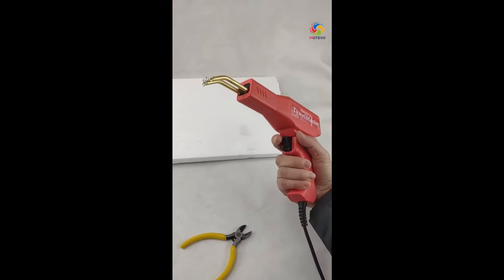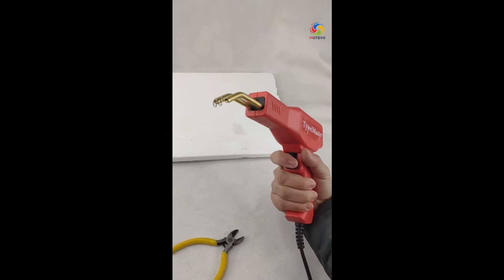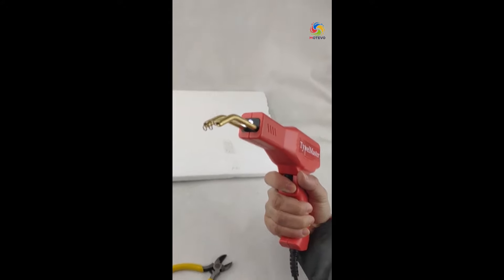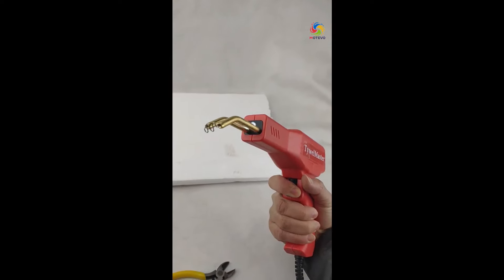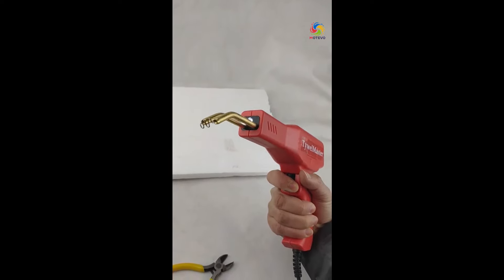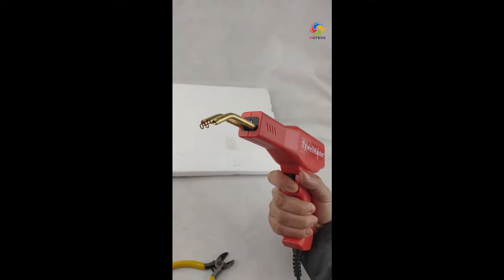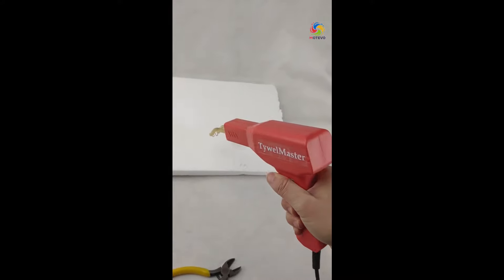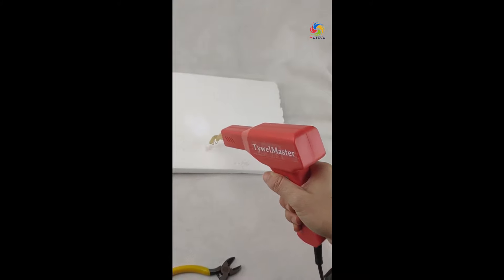Plastic Welder Hot Stapler Machine Gun Garage Tool Kit Repair PVC Car Bumper